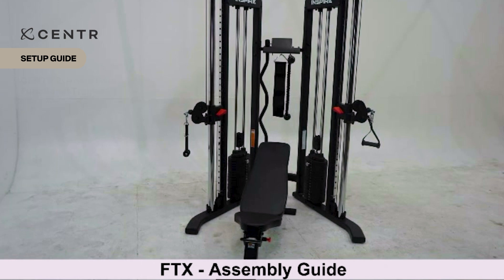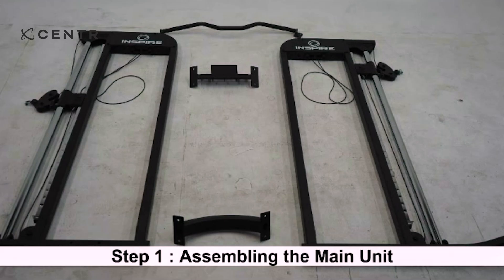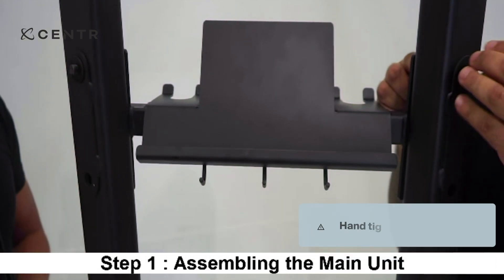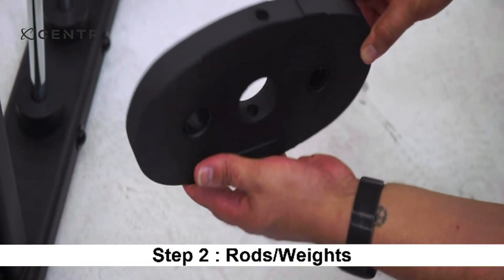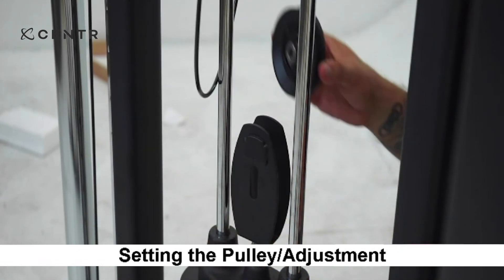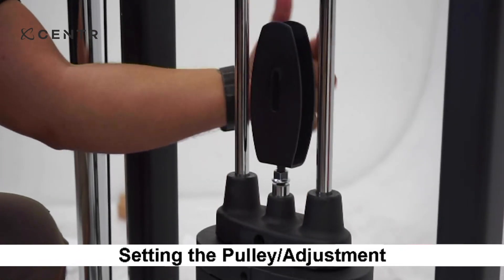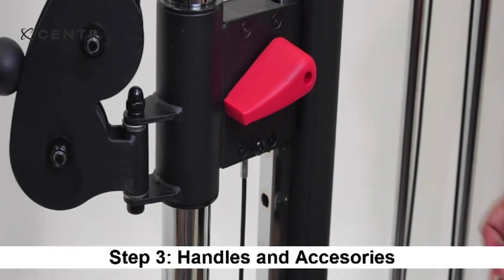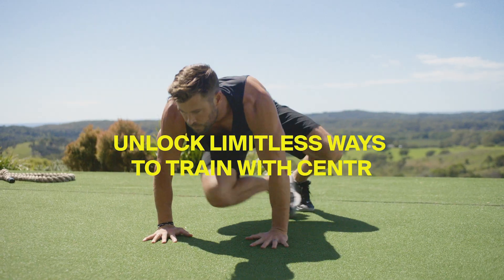How to assemble your Centr 2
Congratulations on becoming the proud owner of a Centr 2 Home Gym functional trainer! Before the gains begin, let’s get your new fitness equipment assembled.

This functional trainer was formerly known as the Inspire Fitness FTX. Rest assured that your Centr 2 is built on 20+ years of quality craftsmanship – and assembly instructions remain the same.

The Centr 2 is an innovative cable machine equipped with two 165lb (75kg) weight stacks, a built-in pull-up bar and a unique pulley system that delivers an extended range of motion. Every push and pull will be frictionless.

Plus, your Centr 2 comes with a FREE 3-month digital Centr subscription – so you can start achieving gains with the experts.

Join Chris Hemsworth’s personal trainer Luke Zocchi and powerlifter Jess Kilts for Cable Force workouts specifically designed to help you make the most of your new home gym. Or mix free weight and machine moves as you train alongside bodybuilder Torre Washington.

If you haven’t redeemed your free Centr membership yet, scan the QR code on the postcard that was in your equipment box, or head to Centr.com and sign up using the activation code underneath the QR code.

Want to make the most out of your Centr 2? Gain access to limitless workouts, recipes and meditations with Centr